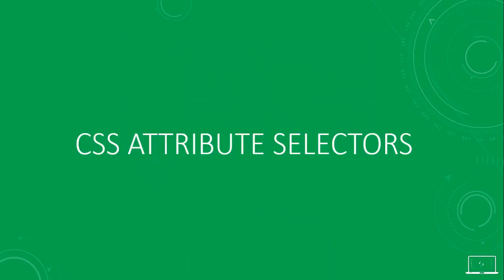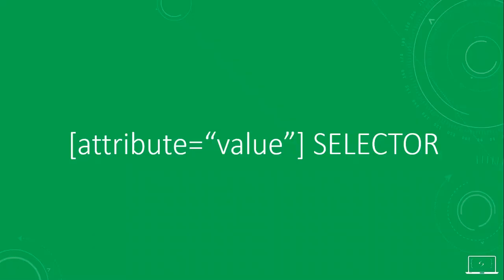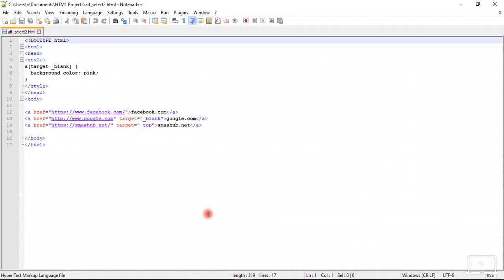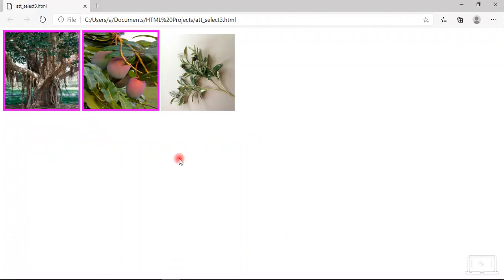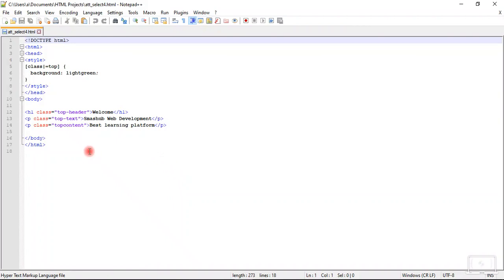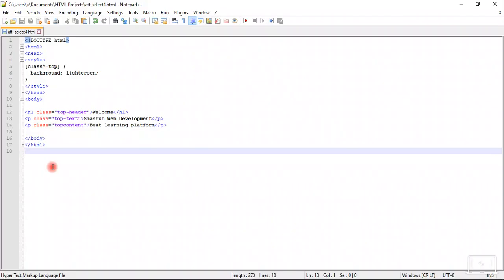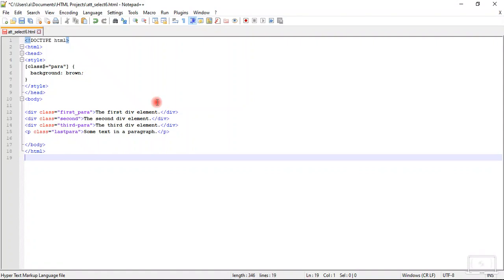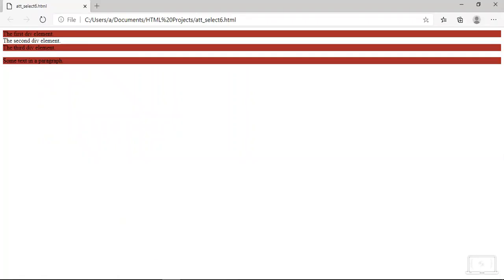Basics of css attribute selector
In this video we go over the basics ofcss attribute selector and what you will need
to follow along for the entire series.  This series will cover the latest concepts including css.